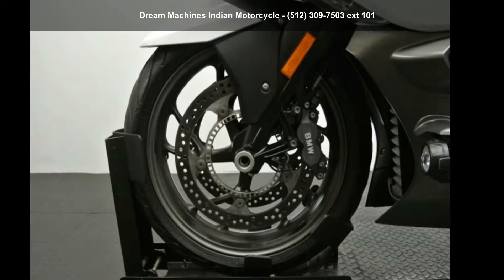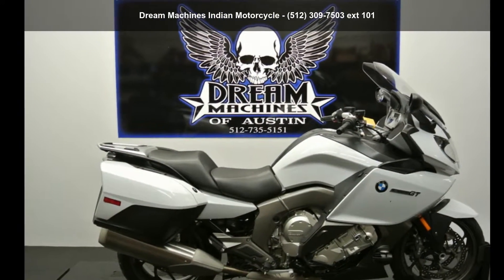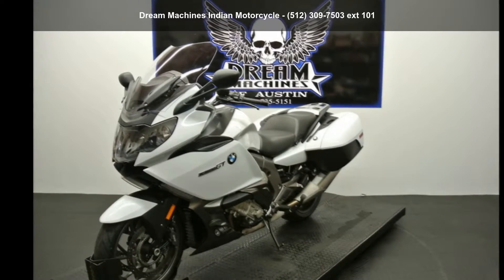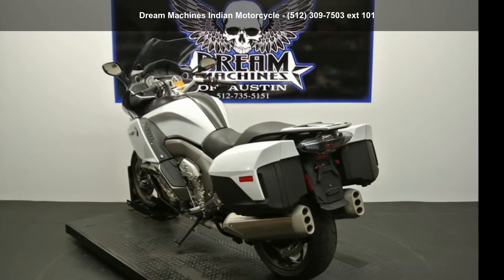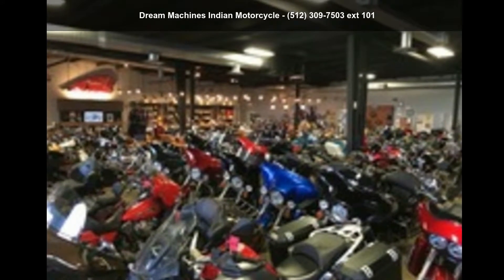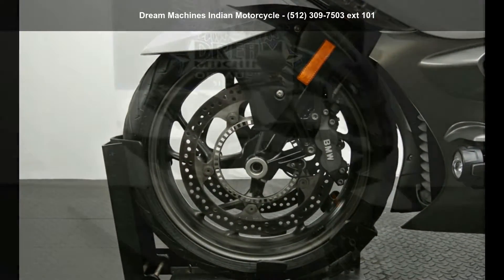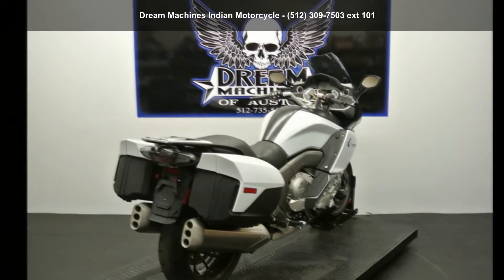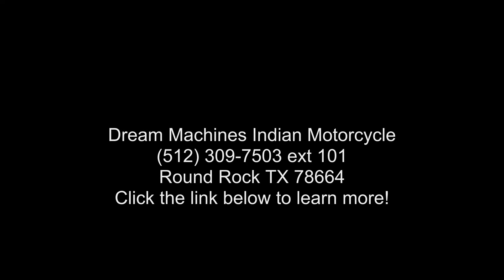2015 BMW K 1600 GT Premium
*BOOK VALUE IS $ SHIPPING, LEASING, FINANCING AND EXTENDED WARRANTY MAY BE AVAILABLE!

 YOU ARE LOOKING AT A 2015 BMW K 1600 GT PREMIUM WITH 12,329 MILES ON IT. IT IS LIGHT WHITE IN COLOR AND POWERED BY A 1649CC FUEL INJECTED IN-LINE SIX CYLINDER ENGINE AND 6 SPEED TRANSMISSION.

THE BIKE COMES WITH ABS BRAKES, ESA, CRUISE CONTROL, HEATED GRIPS, HEATED SEATS, ADAPTIVE XENON LIGHTS, BLUETOOTH, KEYLESS RIDE, FOG LIGHTS, TILT WINDSHIELD, AND 1 KEY

THERE ARE NO DENTS OR DINGS THAT I CAN FIND. THERE ARE SCRATCHES ON THE HEADLIGHT COVER. THERE IS A MINOR PAINT CHIP ON THE SIDE FAIRING. THE CHROME AND ALUMINUM ARE IN GOOD CONDITION. THE TIRES HAVE GOOD TREAD LEFT ON THEM.